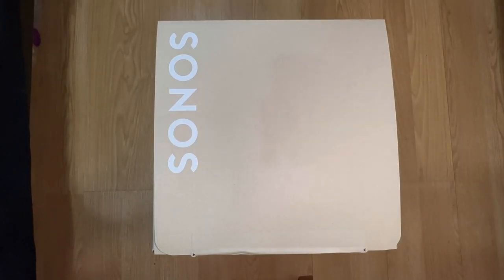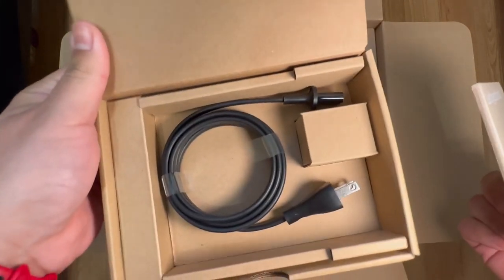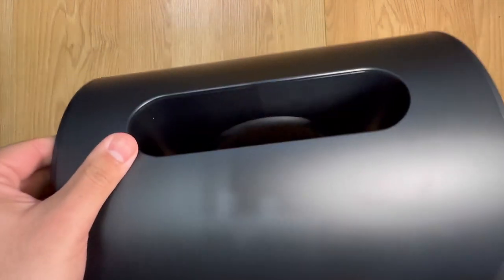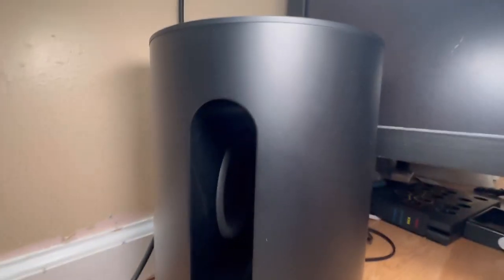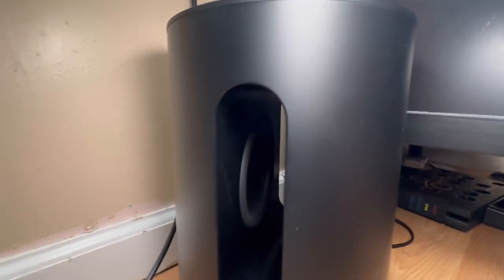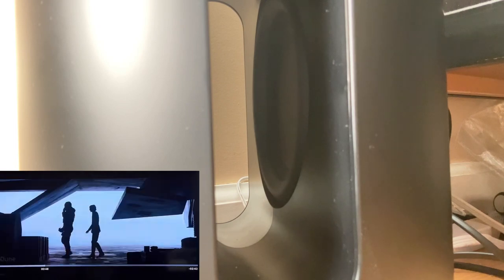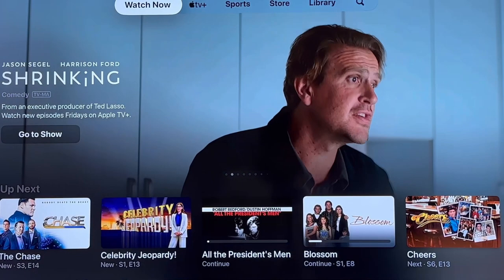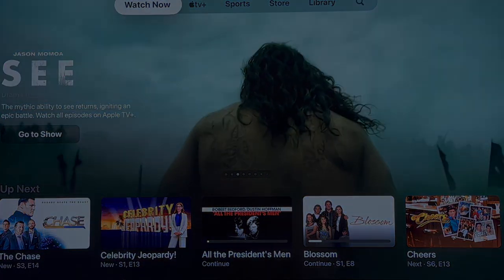Completing My Sonos Home Theater Setup! (Sonos Sub Mini Unboxing)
0:00 - 1:15 - Unboxing
1:16 - 3:03 - Sub Mini Overview and Setup
3:04 - 5:13 - Sub Mini in Action
5:14 - 6:07 - Final Thoughts

Here’s the unboxing and setup of the Sonos Sub Mini. I will play some trailers to show you how it sounds. I got mine at Best Buy. Everything you hear is playing out of a Sonos Beam Gen 2, Sonos One SL's and the Sonos Sub Mini.

Social

Equipment

Video - iPhone 14 Pro or iPad mini (2021)

Audio - PoP voice Professional Lavalier Lapel Microphone Omnidirectional Condenser Mic for iPhone Android Smartphone,Recording Mic for Youtube,Interview,Video

Lighting - Newmowa 60 LED High Power Rechargeable Clip Fill Video Light with Front & Back Clip, Adjusted 3 Light Modes for Phone, iPhone, Android, iPad, Laptop, for Makeup, Selfie, Vlog, Video Conference